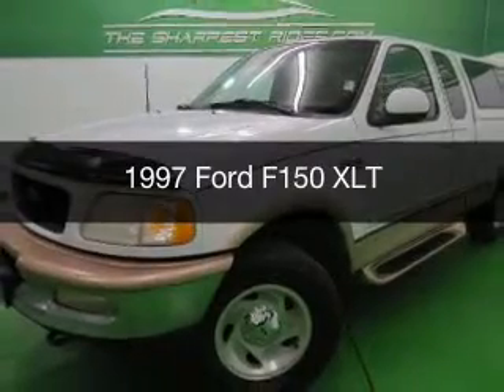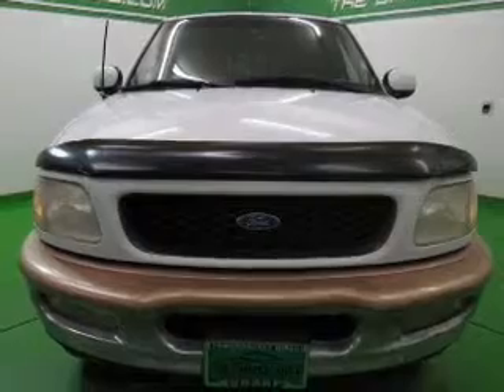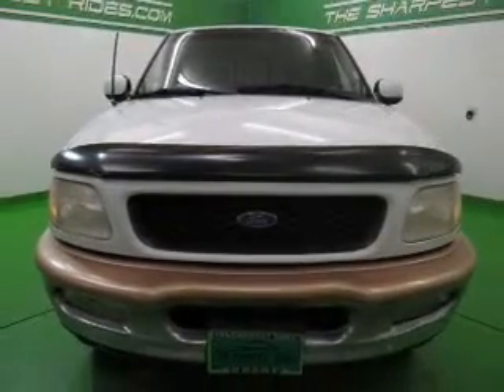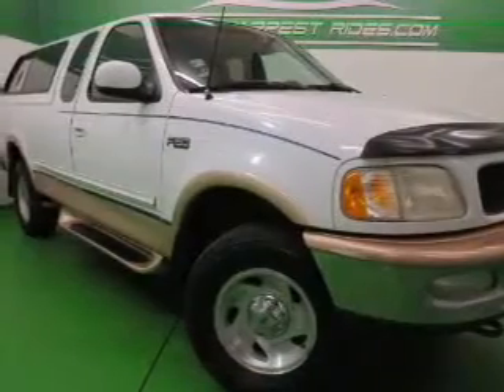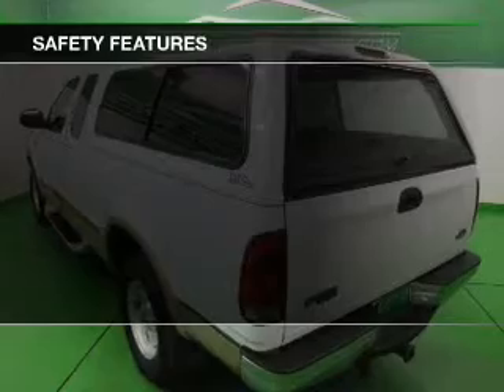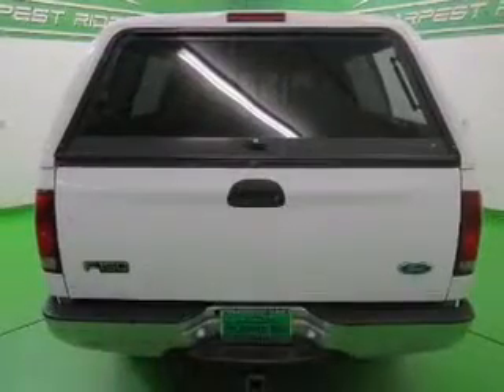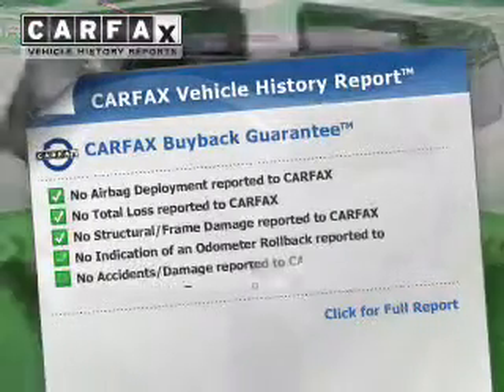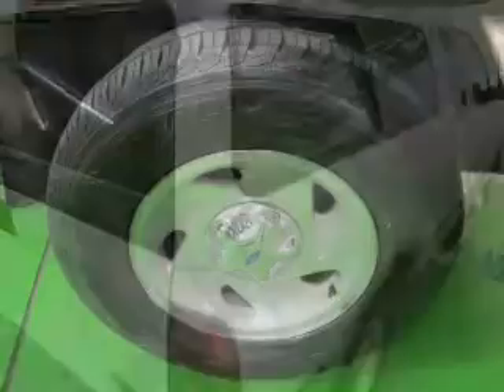1997 Ford F150 - Englewood CO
Year: 1997
Make: Ford
Model: F150
Trim: XLT
Engine: 4.6 liter 8 cylinder 16 valve MPFI SOHC
Transmission: 4-Speed Automatic
Color: White
Mileage: 190000
Address:
2245 S Raritan